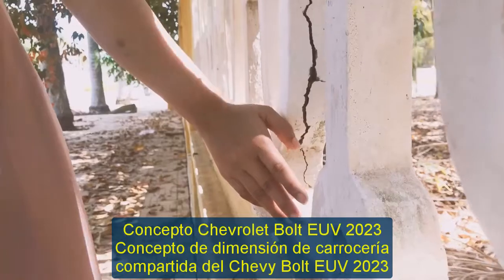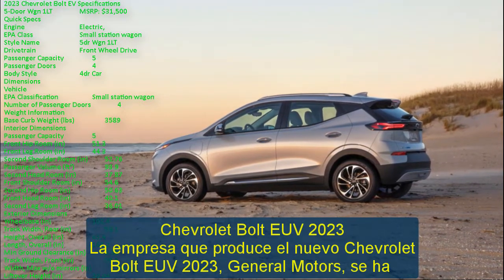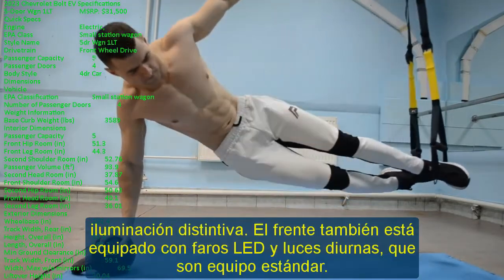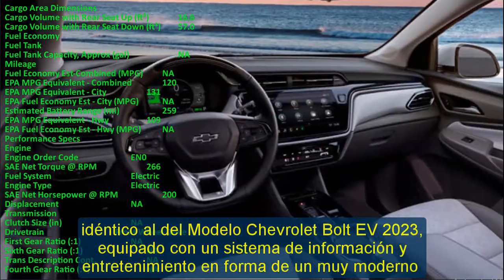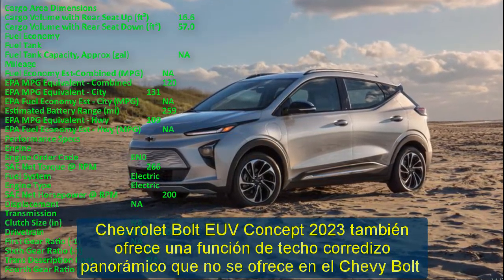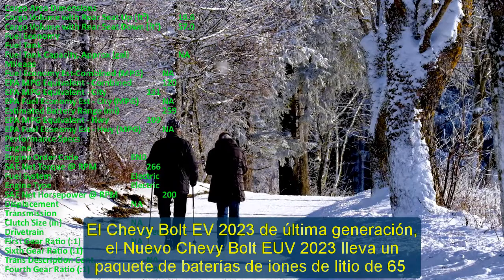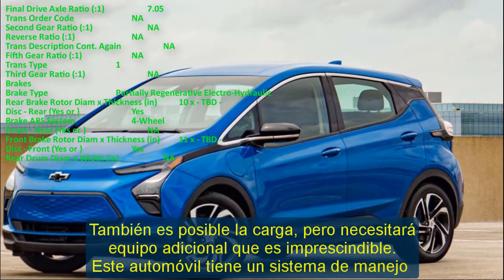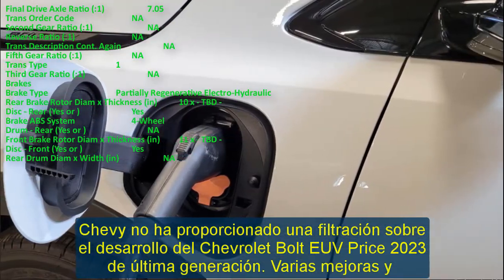New chevy bolt 2023 | 2023 chevy bolt euv lt | 2023 chevy bolt 2lt | My family - SUV.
Chuyên thầm kín mới xin trân trọng giới đến quý vị:New chevy bolt 2023 | 2023 chevy bolt euv lt | 2023 chevy bolt 2lt | My family - SUV.
Trân trọng.